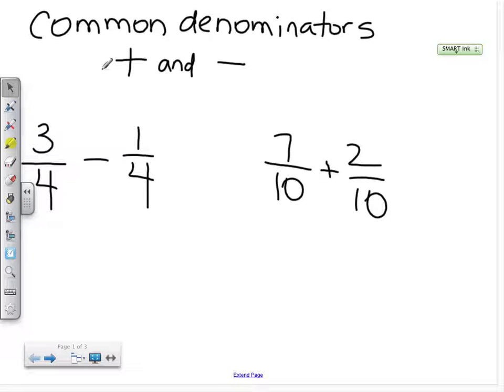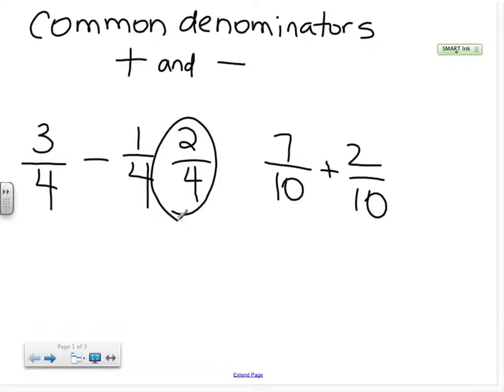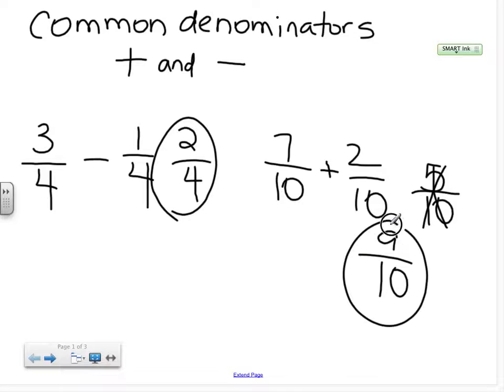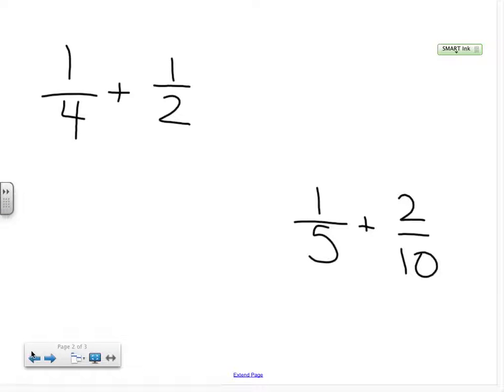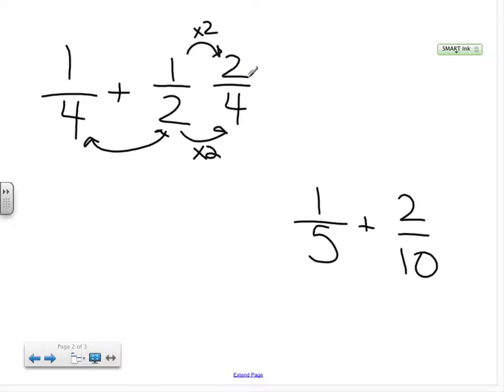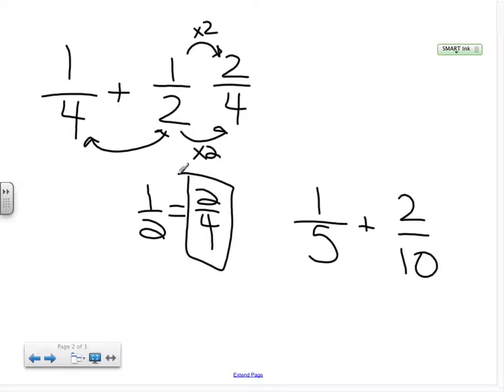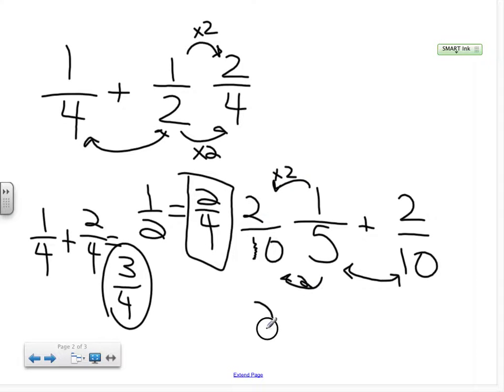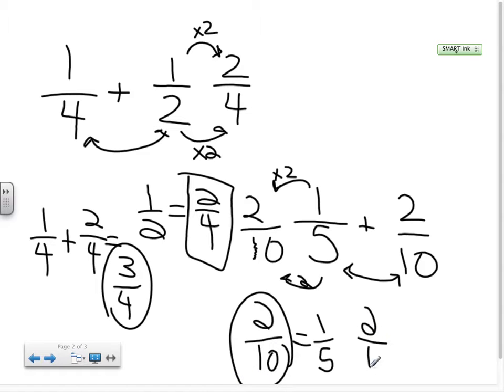Add subtract fractions